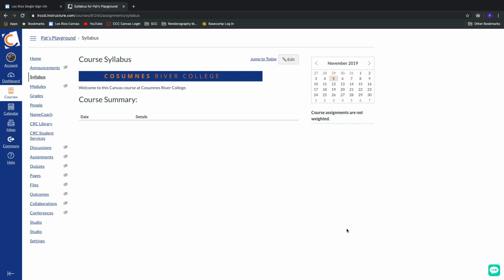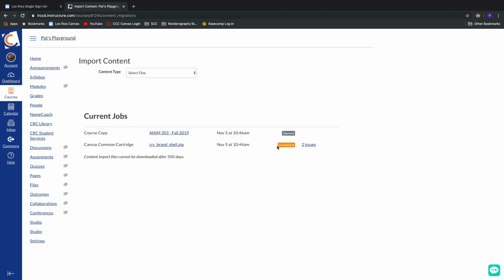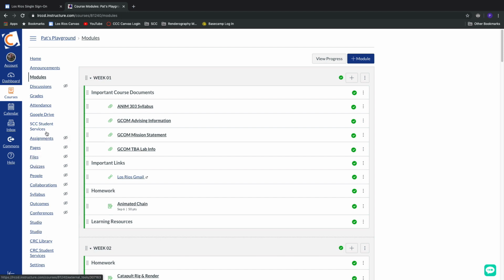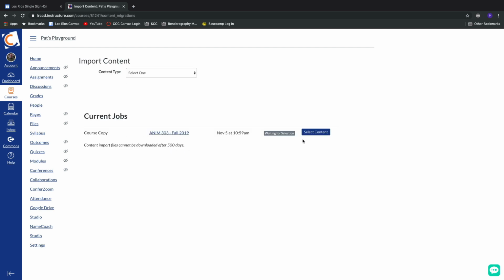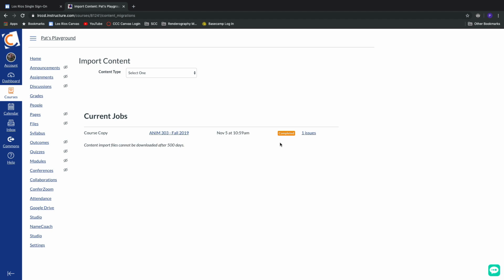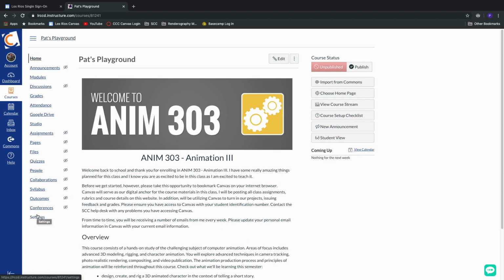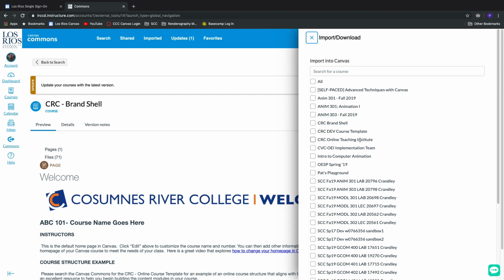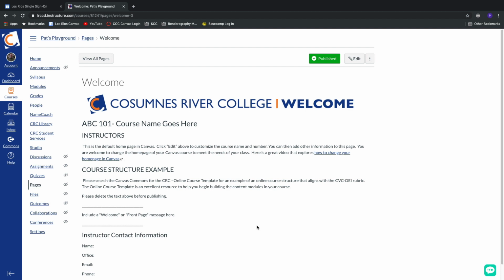Importing Course Content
The next term is right around the corner!  In this episode, we explore how to import course content from previous semesters and look at how to reinstall the CRC Brand Shell.